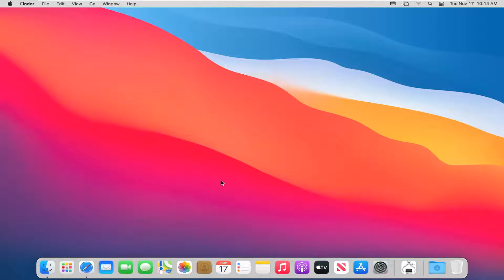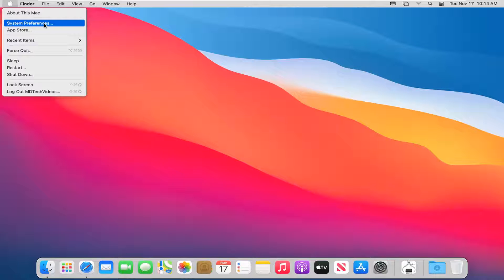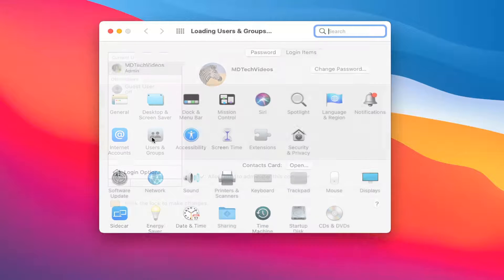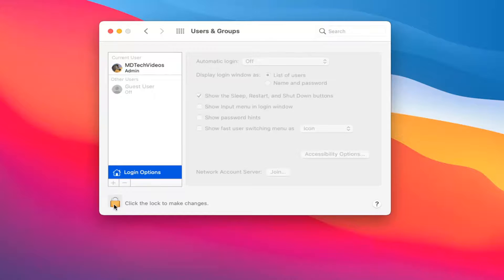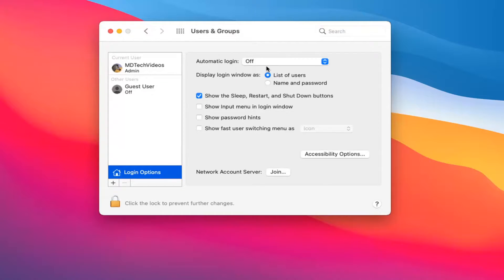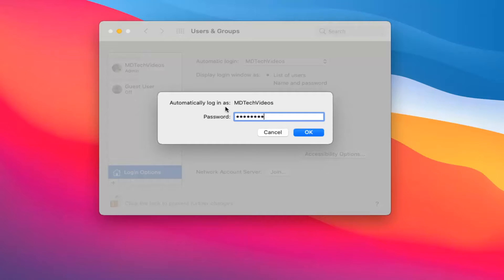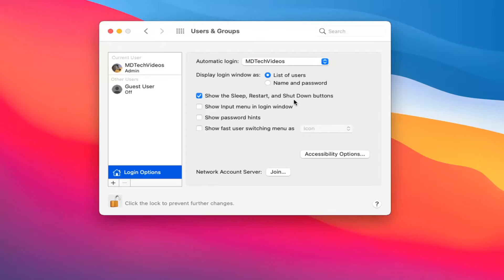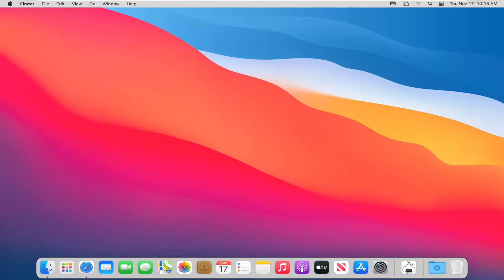How To Automatically Sign Into MacBook Without Password [Tutorial]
If you turn on automatic login for a macOS user account, your Mac automatically logs in to that account during startup.

Security is super important, but sometimes speed is of the essence. If you live and work in an environment where you are confident of your privacy, your Mac can automatically sign you in without a password. Here’s how.

Warning:  If you follow this process and your Mac is lost or stolen, anyone with access to it will be able to access your data, completely unfettered. That may be a risk that is worth taking, but only you can make that decision. If you use this technique, we recommend enabling it when you’re at home or in another secure location and disabling it when you’re not.

Annoyed by typing the password again and again whenever your Mac wakes from the sleep or while you power it on? Here’s what you can do to automatically log into the user account and head directly to the desktop once you start your Mac.